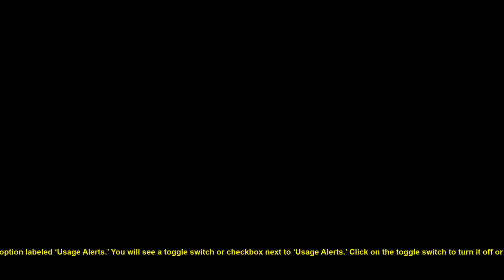How to disable ElevenLabs voice subscription usage alerts - Easy Tutorial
In this easy tutorial, we’ll show you how to disable ElevenLabs voice subscription usage alerts. If those notifications have been interrupting your workflow or you simply want a quieter experience, this video provides a step-by-step guide to help you customize your settings. Follow along and take control of your ElevenLabs notifications today!